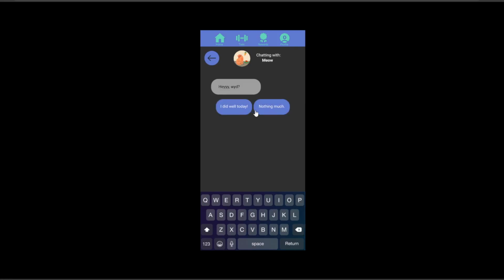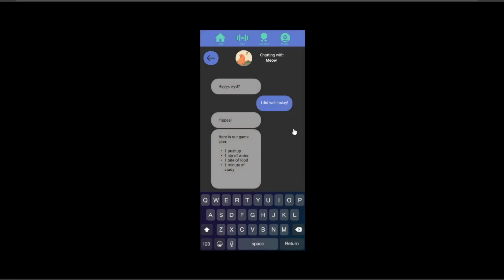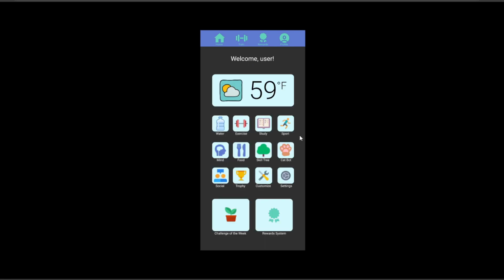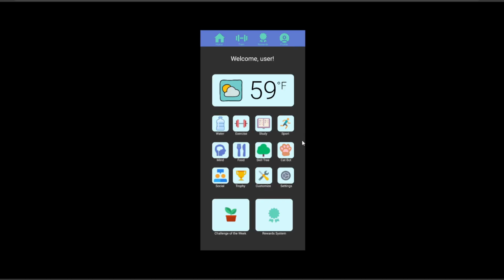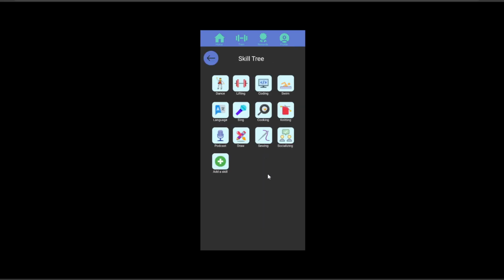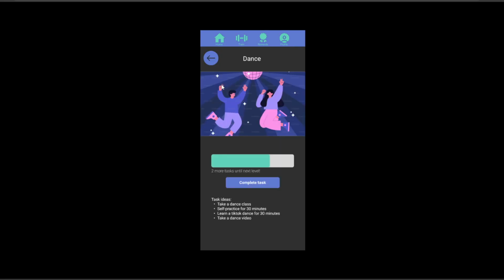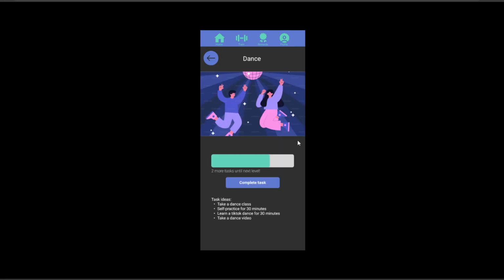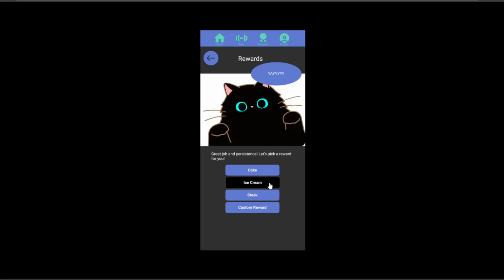UI/UX TinyPaws Prototype Demonstration using Figma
This video showcases task flows using Figma prototypes. TinyPaws is a project app that customizes habit tracking and self-development experiences.